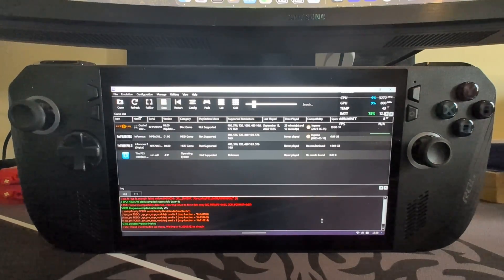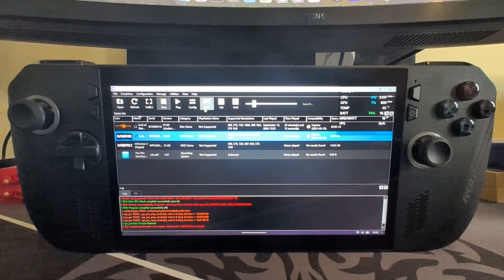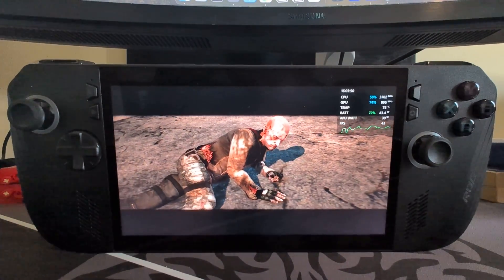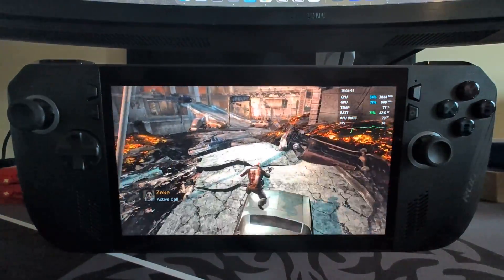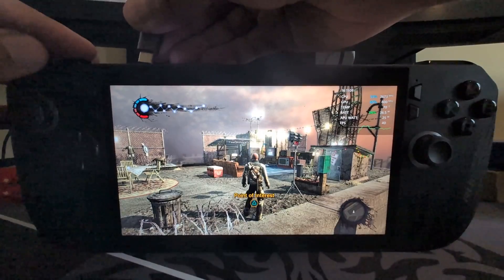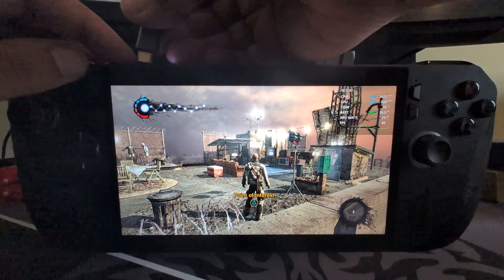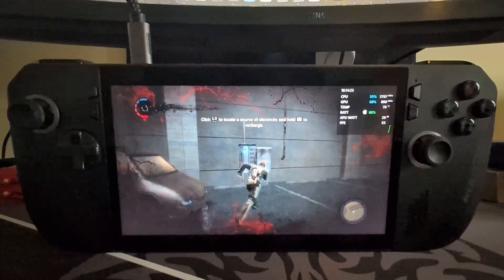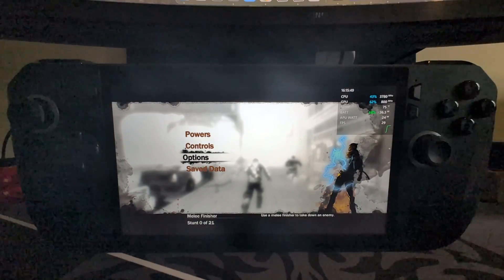Infamous | ROG Ally X | PS3 Emulator | RPCS3 - Recommended Settings